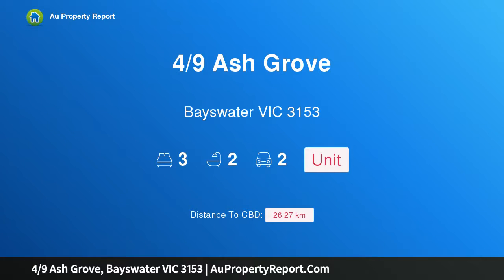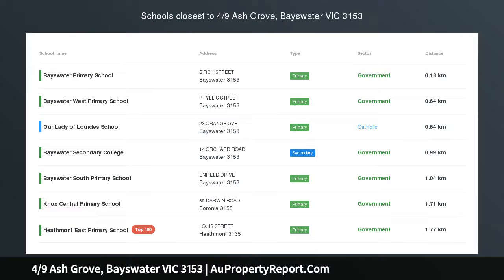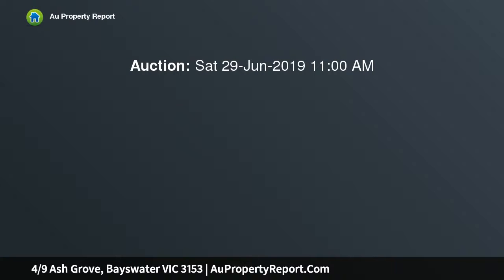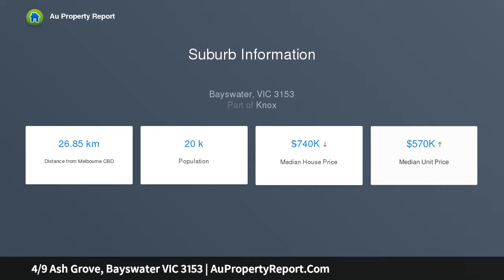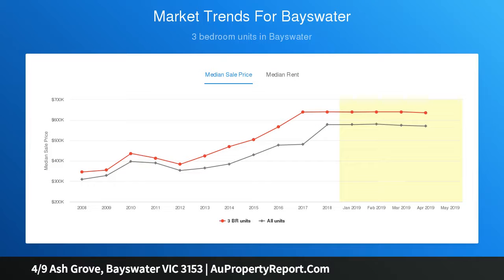4/9 Ash Grove, Bayswater VIC 3153 | AuPropertyReport.Com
4/9 Ash Grove, Bayswater VIC 3153
Property Type: unit
Bedrooms: 3
Bathrooms: 3
Car Space: 2
Inviting style in an idyllic setting